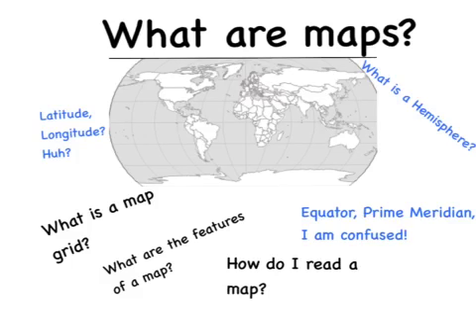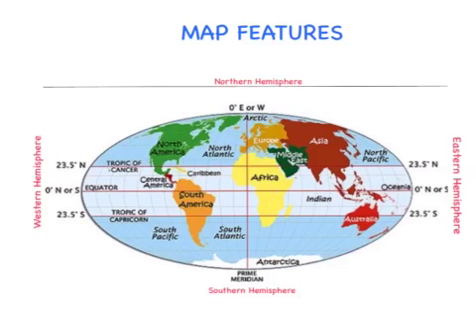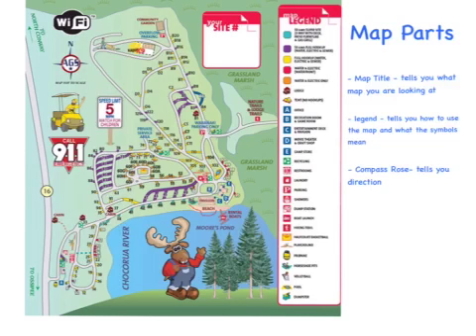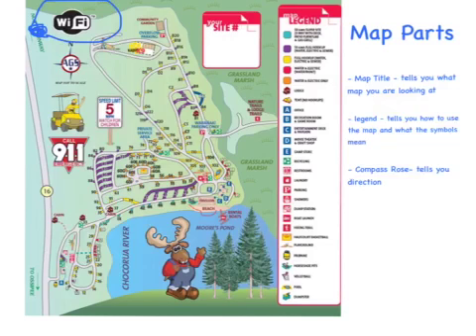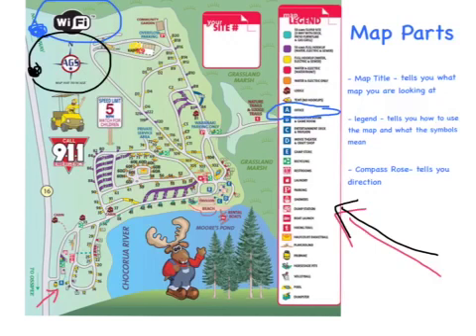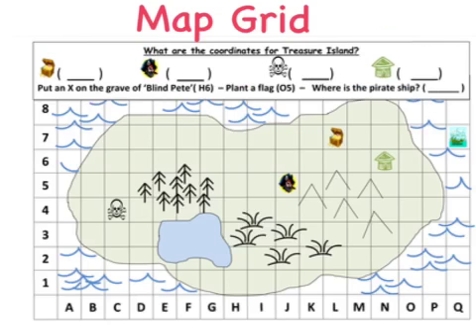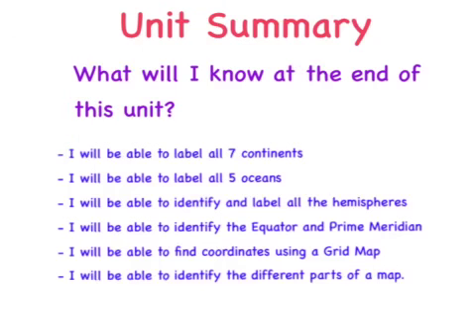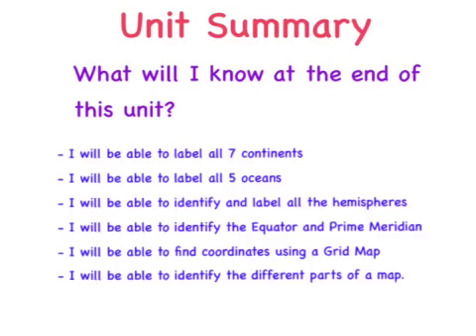Lesson 3 Explain Everything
Map skills